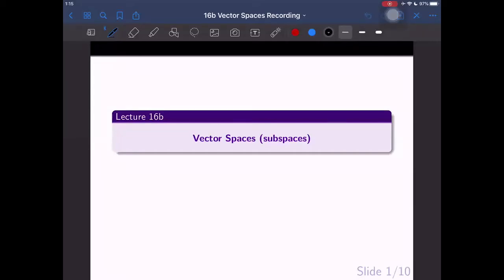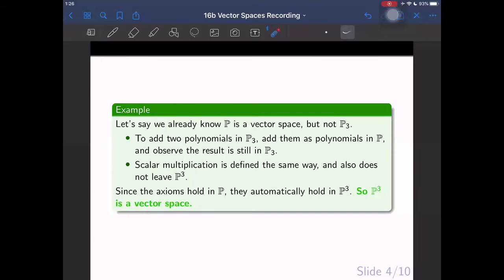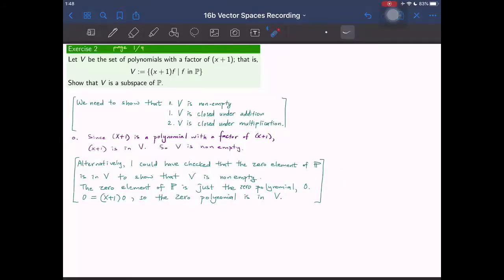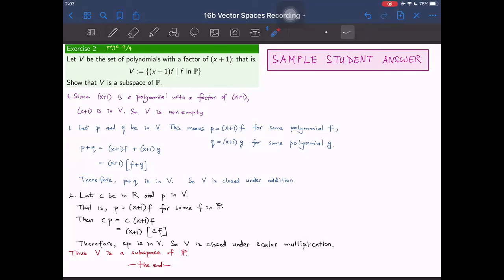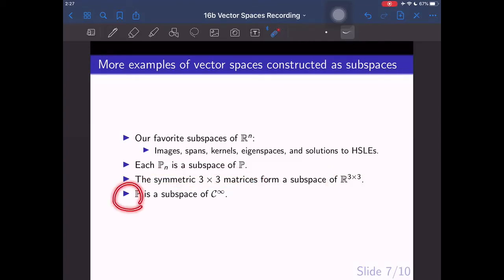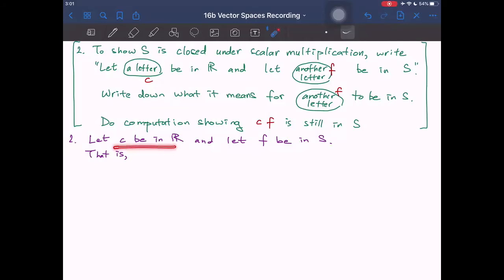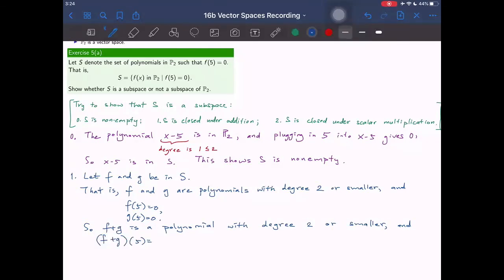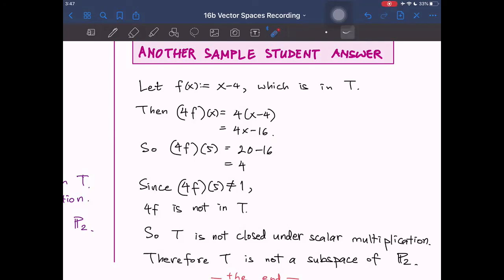Lecture 16b Vector spaces (subspaces)